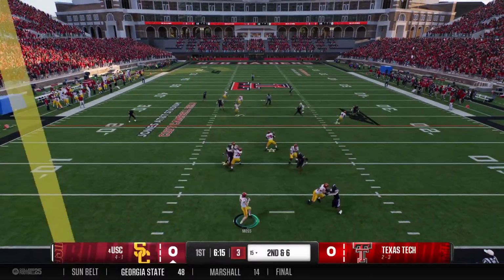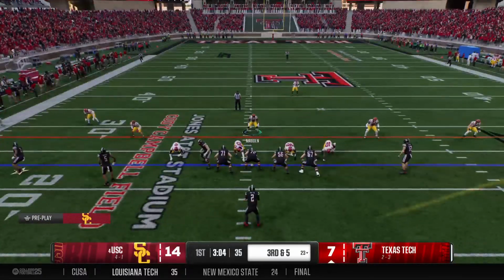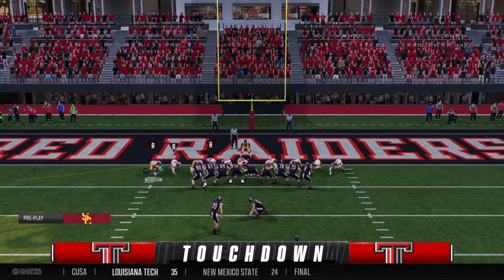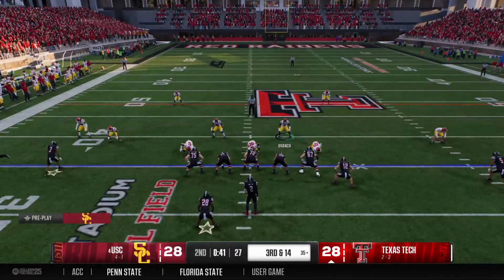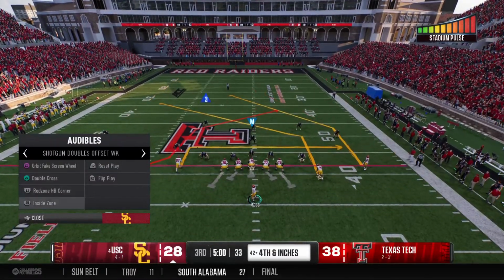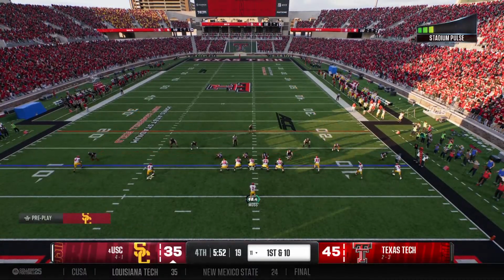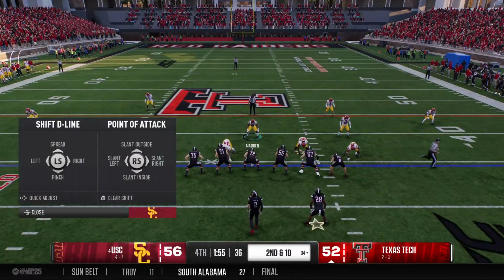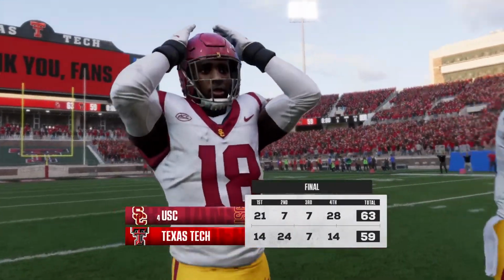Madden cfm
Dont own rights to any music playing